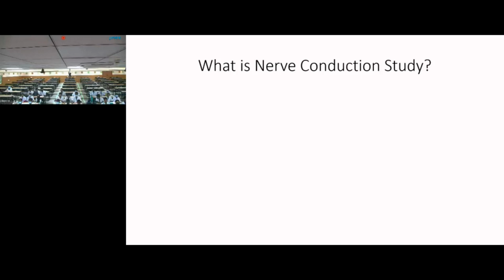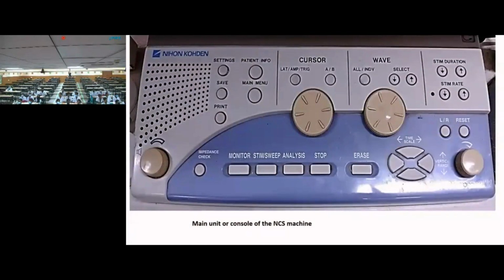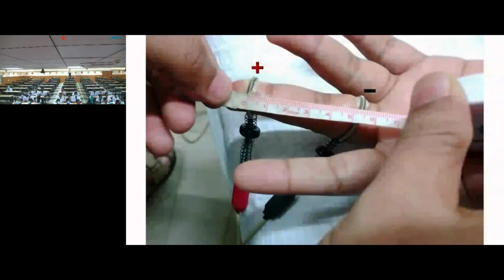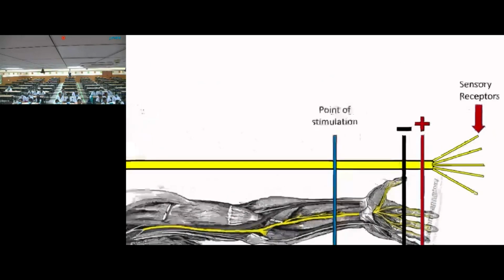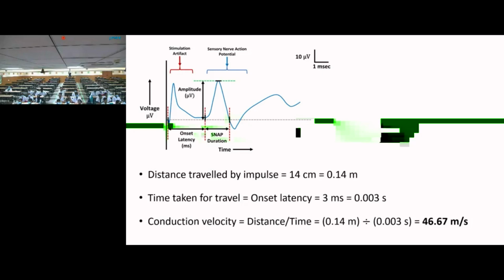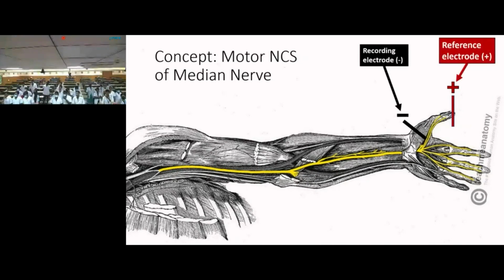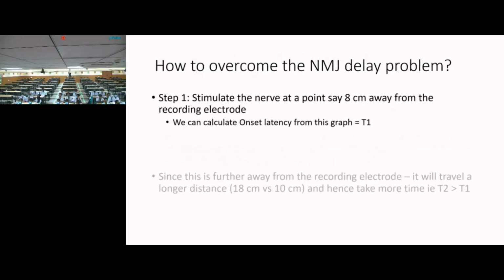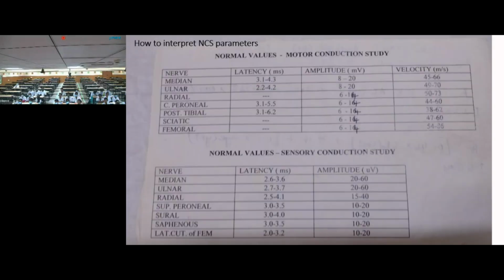What is Nerve Conduction Study ?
Electromyography (EMG) & Nerve conduction studies (NCS)
Mayfield Brain & Spine
What is Nerve Conduction Study (NCS)? Explained by Dr. Poornima Shah - Clinical Neuropysiologist
Dr. Poornima's Neurodiagnosis Clinic
Nerve Conduction Studies (NCV) Fundamentals
Gianfranco Frojo
What to expect: EMG/Nerve Conduction Study
HattiesburgClinic
Electromyography and Nerve Conduction Studies
Delhi Orthopedic Clinic
NCV test | Motor and sensory nerve conduction studies explained
Physio's Healing Touch
NERVE CONDUCTION STUDY -MEDIAN NERVE | NCS | NCV | nerve conduction velocity @The_neurotech
The healers
जानिए क्या होता है Nerve Conduction Velocity or NCV Test? What is NCV Test? Heritage Hospitals
Heritage Hospitals Ltd
NCS/EMG in Urdu/Hindi
Neurology & Epilepsy Clinic, Rawalpindi
Nerve Conduction Studies (NCS Test)
RMSINDIA
The Nerdy Novelist@TheNerdyNovelist
AJB Channel@ajbchannel5417
Learning with Chandan PhD Research paper@LearningwithChandan
VideoGIE Journal@videogiejournal7916
eSupport for Research@eSupportforResearch
Student's Quest@studentsquest7726
Research Masterminds@ResearchMasterminds
Commerce Concepts and Research@commerceconceptsandresearc4221
The Scientific Guru's@TheScientificGurus
XploreBio@XploreBio
SAGES - Minimally Invasive Surgery Videos@SAGESVideo
Dr Vinay Dhir@DrVinayDhir
Gottumukkala S. Raju@GottumukkalaSRaju
Cincinnati Children's@CincinnatiChildrens
Midas@Midashospital
Medical knowledge with DR RAJ MISHRA@rajmishraindia
Med Today@medtoday
Fortis Healthcare
Olympus Medical Americas@OlympusMedicalAmerica
Radiofrequency Ablation Explanation Video Demonstration
Pain Doctor@Paindoctor
Why You Should Never Get A Radiofrequency Ablation For Chronic Back Pain
El Paso Manual Physical Therapy
Radiofrequency Ablation Procedure
The Spine & Pain Institute of New York@TheSpinePainInstituteofNewYork
Radiofrequency Ablations: A Simple Procedure to Relieve Chronic Pain
Nevada Advanced Pain Specialists@nevadaadvancedpainspeciali6431
RFA Radiofrequency Ablation Procedure for Chronic Back Pain Post Opp
BackPainRelief Strength@backpainreliefstrength878
Radiofrequency Ablation - How Tom Found Pain Relief
NeuroSpineEugene@NeuroSpineEugene
LabsforLifeProject@LabsforLifeProject
INTERPOL@interpol
Microbiology Mantra@MicrobiologyMantra
Centers for Disease Control and Prevention (CDC)
Quip Labs@QuipLabs
Johari MBBS
TeachMeAandP@teachmeaandp335
Armando Hasudungan@armandohasudungan
Suresh Chandra@sureshchandra5597
NIEHS@TheNIEHS
Maria George@MariaGeorge
IMI ConcePTION@imiconception6542
Urology Residents@urologyresidents664
Qlik2learn@Qlik2learn
ClevaLab@ClevaLab
HMP Education@ImedexCME
FIND@FINDdx
Labroots@Labroots
ACGT, Inc.@acgtinc.7684
OmicsLogic@omicslogic
GaBI Academy@gabiacademy9576
Icahn School of Medicine@IcahnSchoolofMedicine
Strong Medicine
Armando Hasudungan@armandohasudungan
Ninja Nerd
AETCM Emergency Medicine@AETCMEmergencyMedicine
Lecturio Medical
AmCollege Gastro@ACGastroenterology
OPENPediatrics@OPENPediatrics
Tala Talks NICU@TalaTalksNICU
London School of Paediatrics@ThePiyushah
USADraeger@USADraeger
NeoPedia@neopedia1204
KIMS Cuddles@KIMSCuddles
Kenhub - Learn Human Anatomy
Fauquier ENT
Dr.G Bhanu Prakash Animated Medical Videos
Johari MBBS
Alila Medical Media
EHealthy Info@ehealthyinfo
Nucleus Medical Media
MedLecturesMadeEasy@MedLecturesMadeEasy
DrSafeHands@DrSafeHands